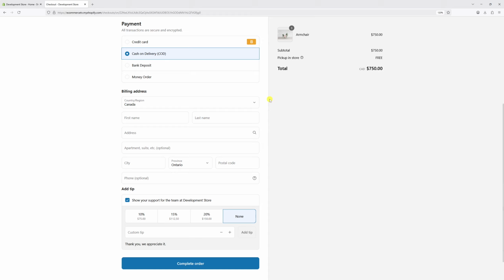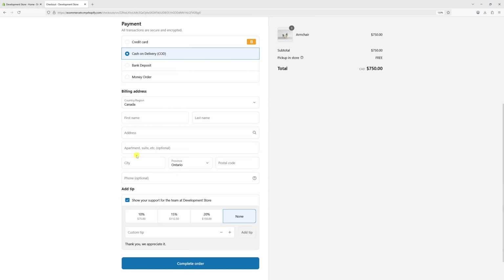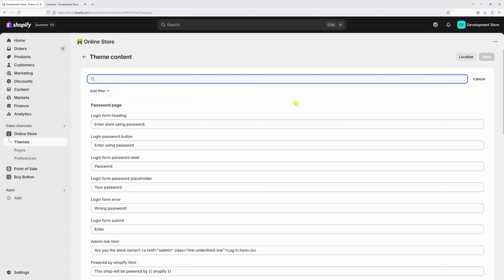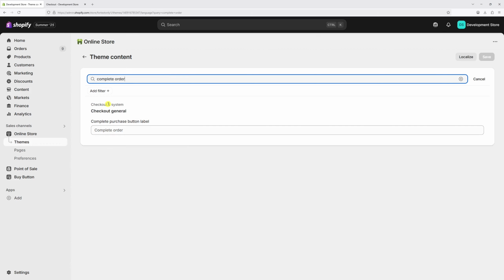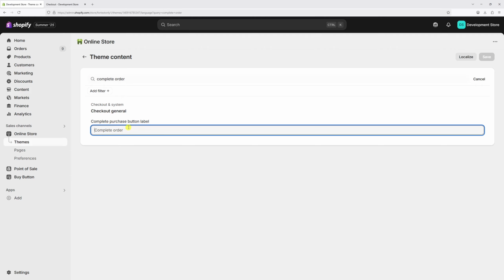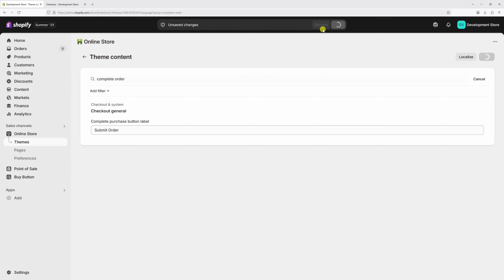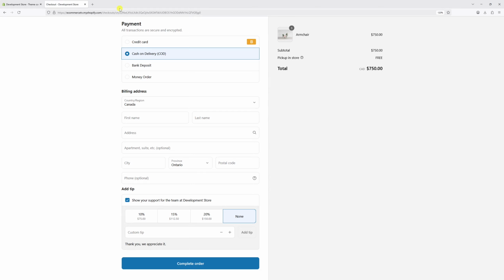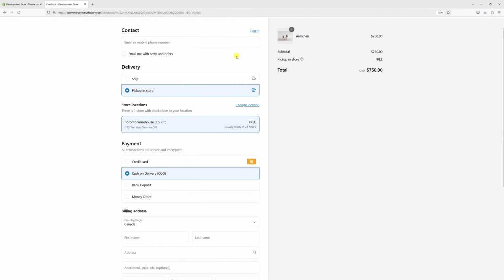Shopify: How to Rename the “Complete Order” Button in Checkout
In this tutorial, I’ll show you how to change the text of the “Complete Order” button in the Shopify checkout when manual payment methods like Cash on Delivery, Bank Deposit, or Money Order are selected.